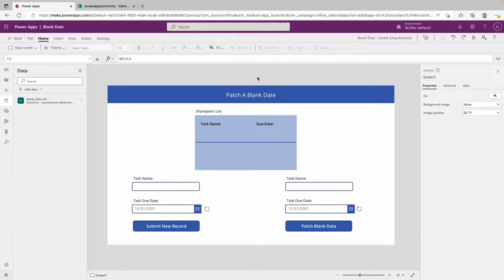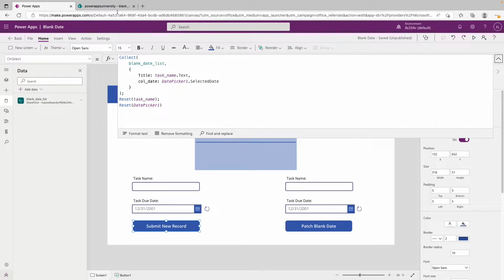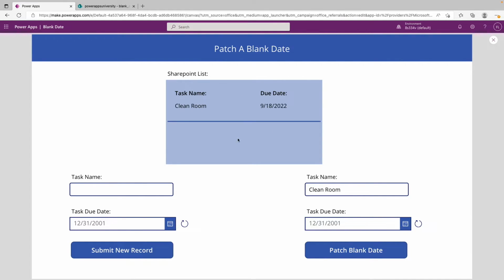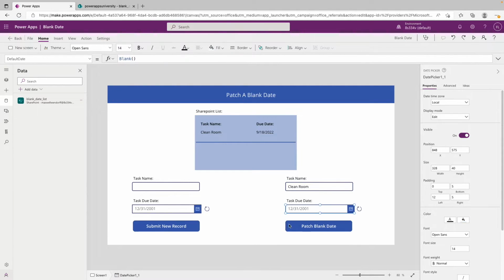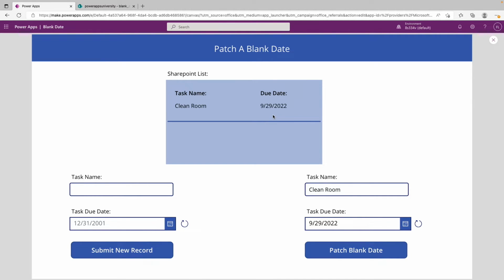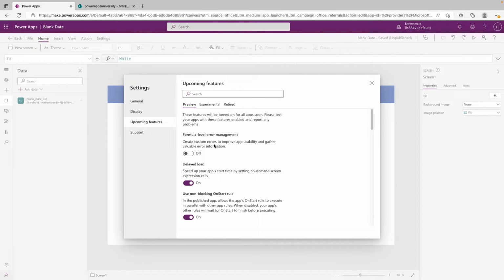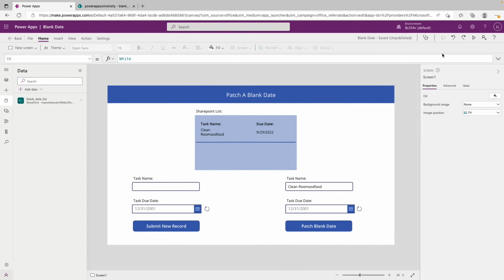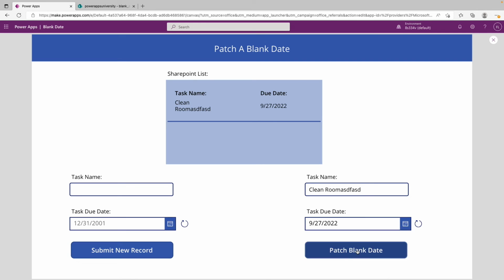How To Patch A Blank Date In Power Apps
In this video we will go over how to patch a blank date in a Sharepoint list!